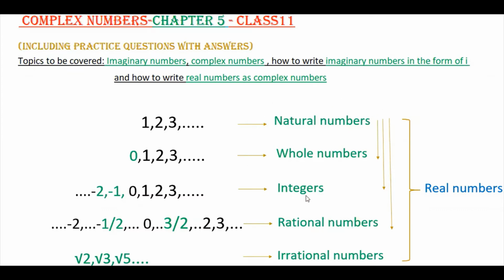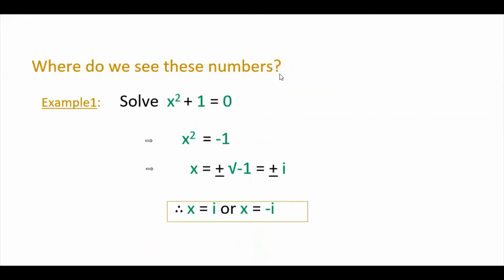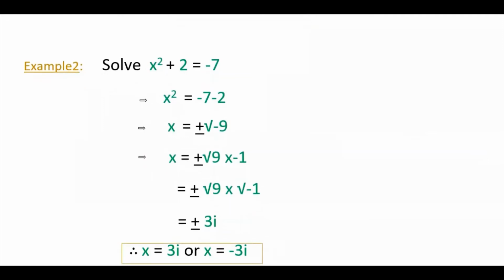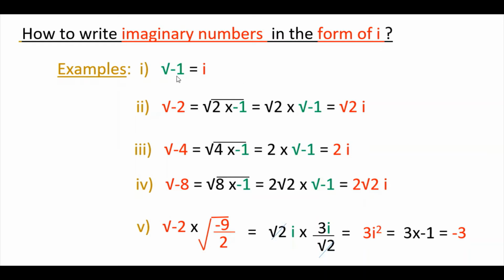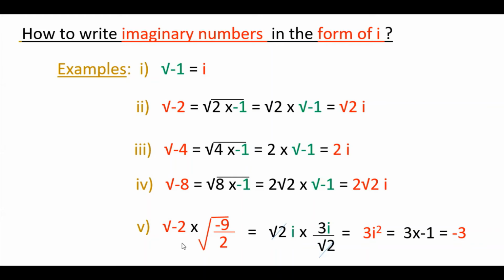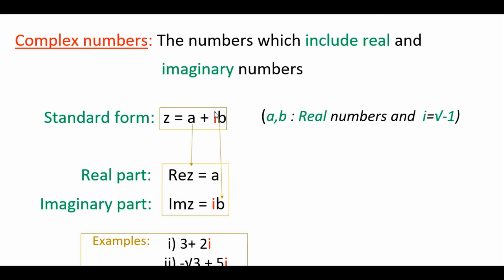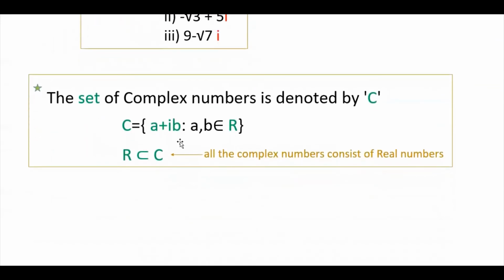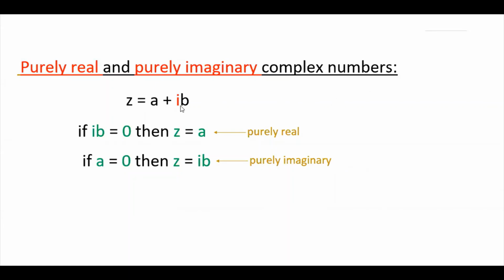Imaginary numbers , Complex numbers , Purely real and Purely imaginary complex numbers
In this video we will learn  about Imaginary numbers, Complex numbers , Purely real and Purely imaginary.
And also learn how to write Imaginary numbers in the form of i and how to write Real numbers as Complex numbers.